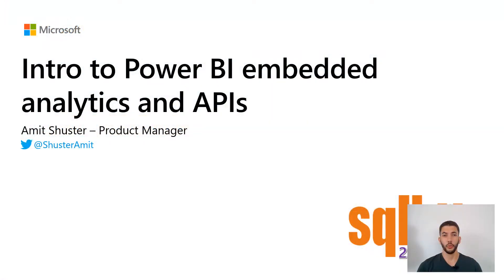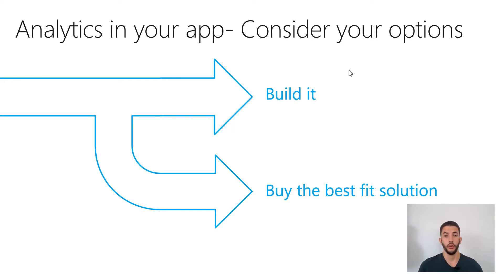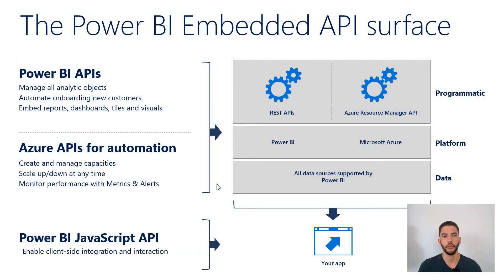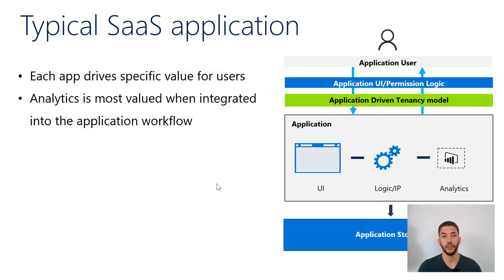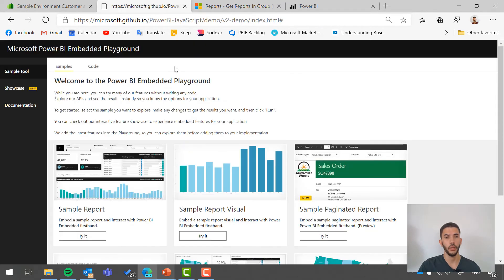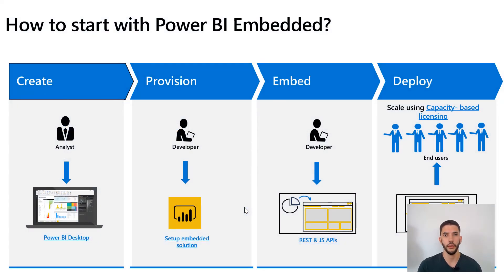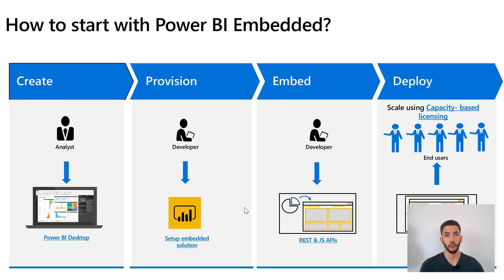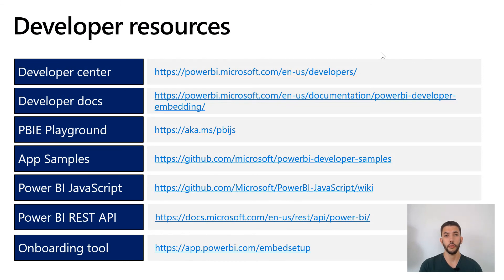Intro to Power BI Embedded and APIs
Learn about the latest innovations in Power BI embedded analytics as well as the upcoming roadmap. Highlights include updates to authentication, application lifecycle management, enterprise reporting support, embedded AI
Speaker BIO: Liav is a leading software engineer in the Power BI Embedded product group.

Speaker BIO: Amit Shuster is a leading Product Manager on the Power BI Embedded team at Microsoft. Amit’s a frequent speaker at conferences, is one of the writers of the Power BI Developers blog, and is leading the developer engagement program.